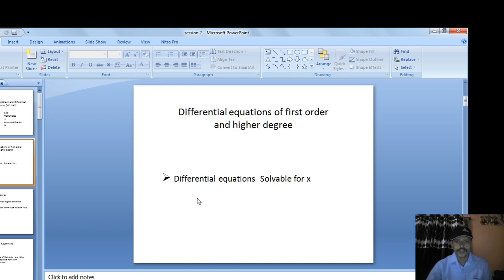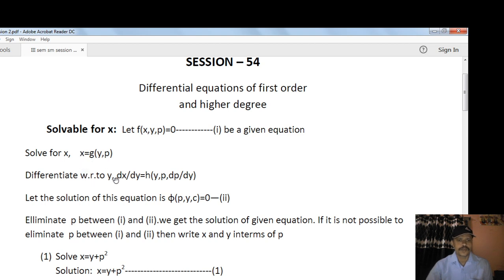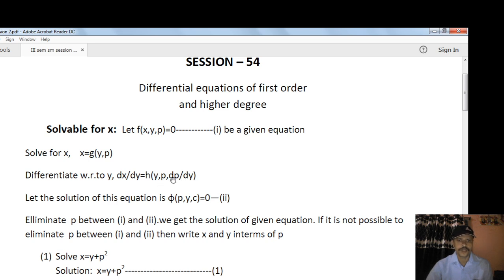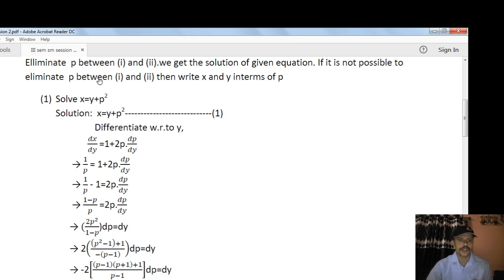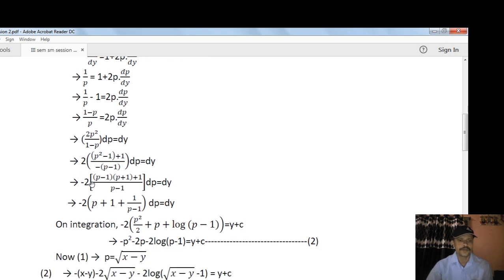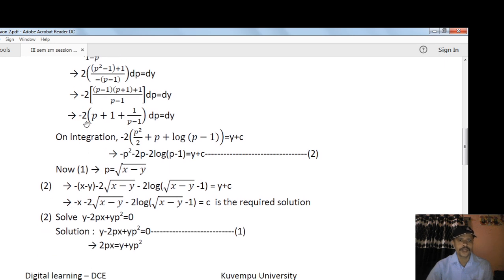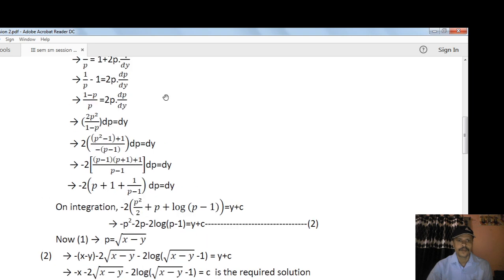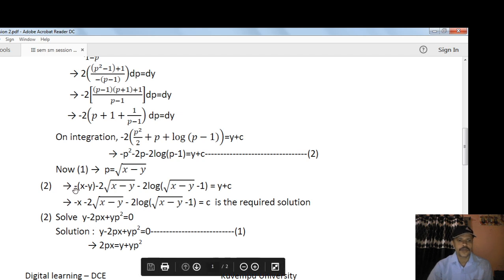lll sem video session 54